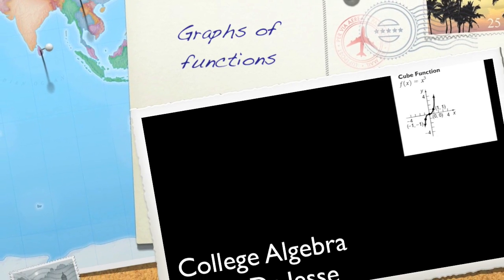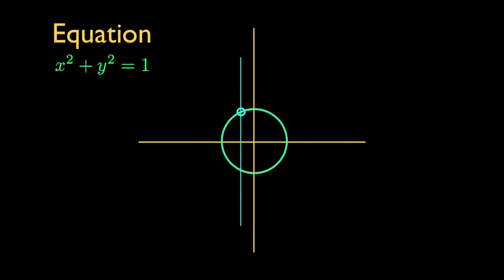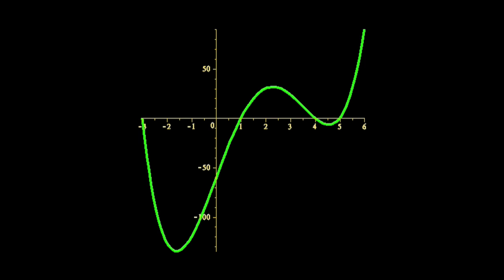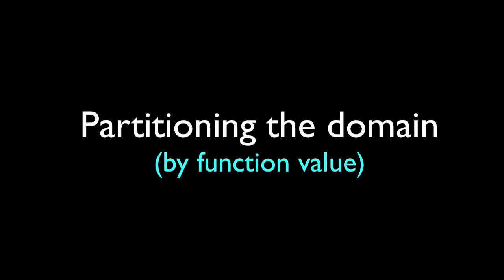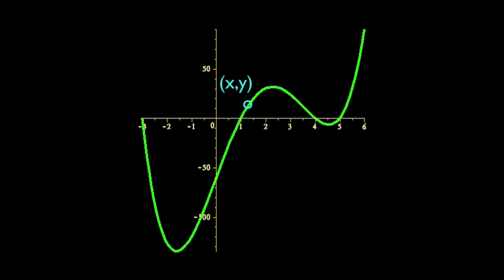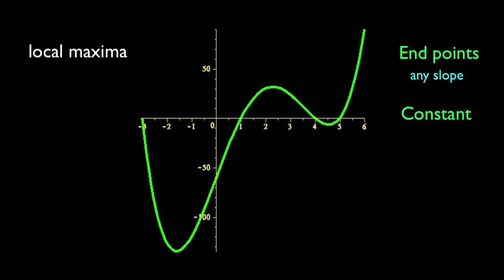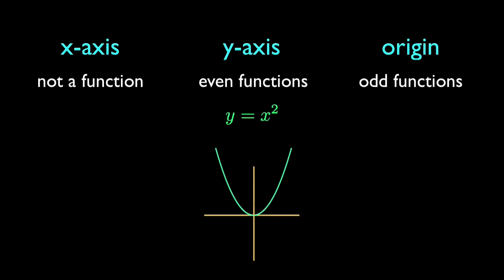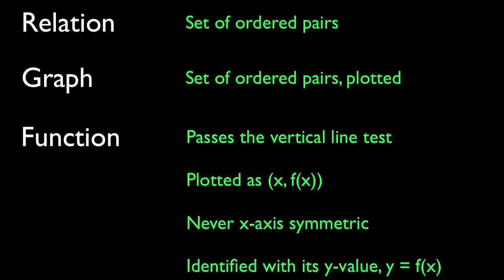Graphs of functions